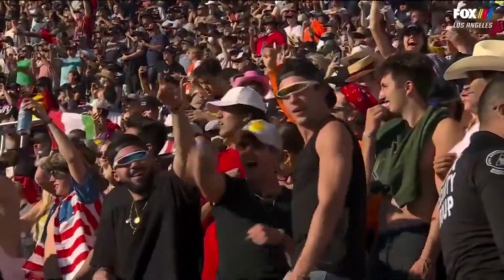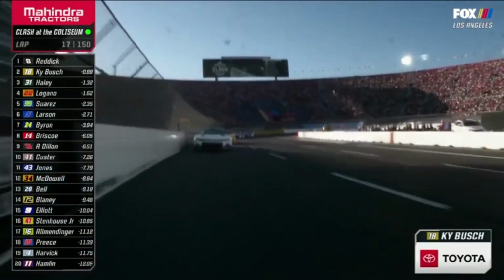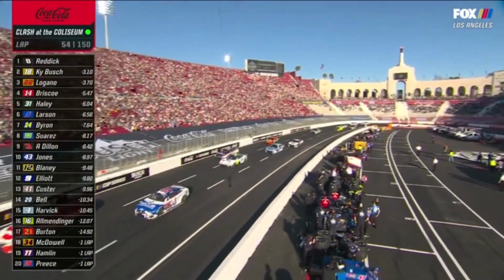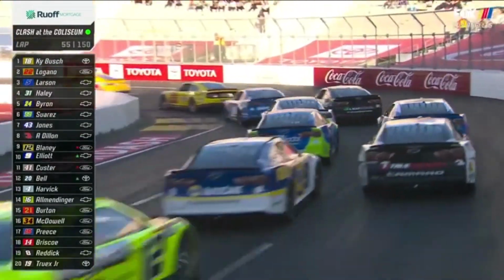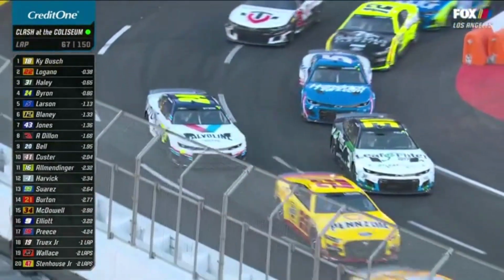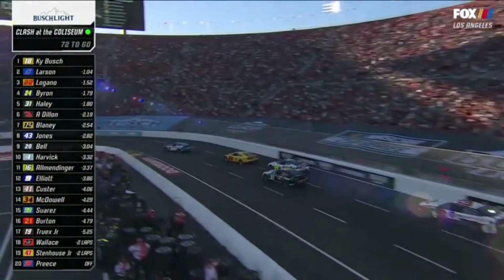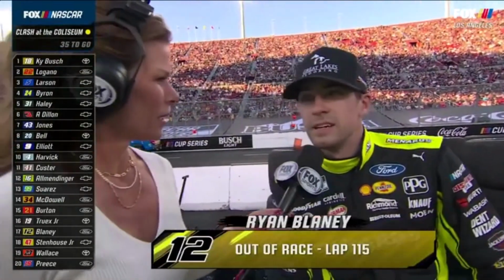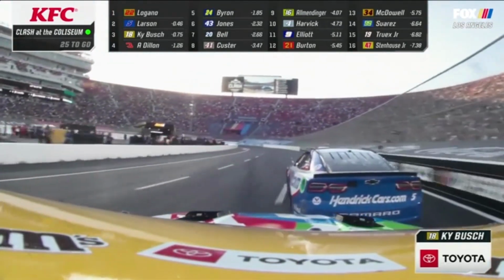NASCAR: Clash at the Coliseum 2022 Highlights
NASCAR kicks off the 2022 racing season with a one-of-a-kind exhibition at the LA Memorial Coliseum for the Clash! Relive all the best action from this thrilling short track race!